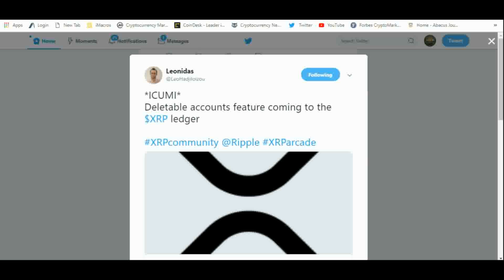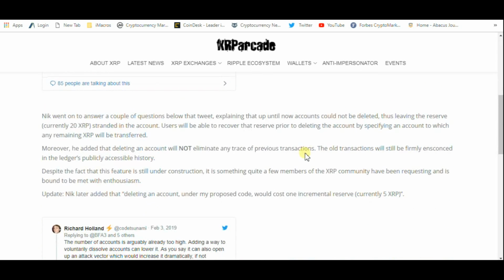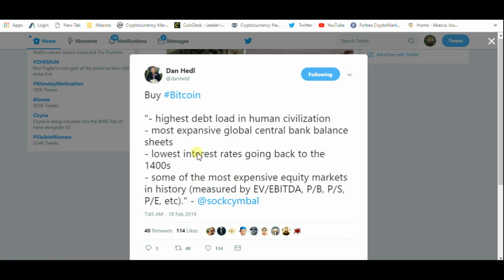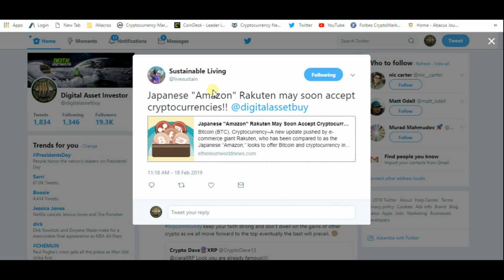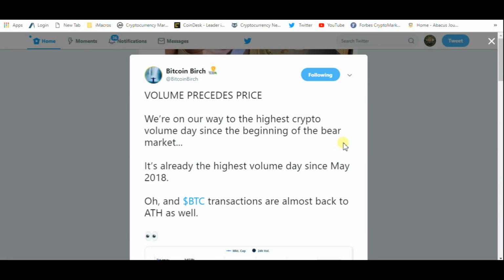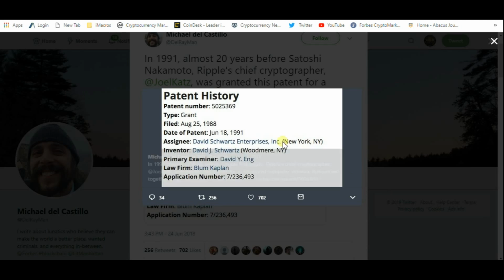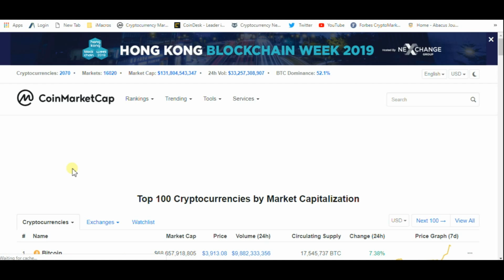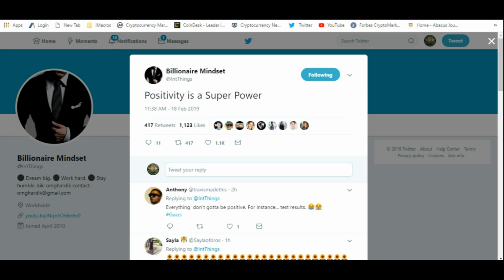XRP Ledger Deletable Accounts And Ripple CTO 1991 Patent